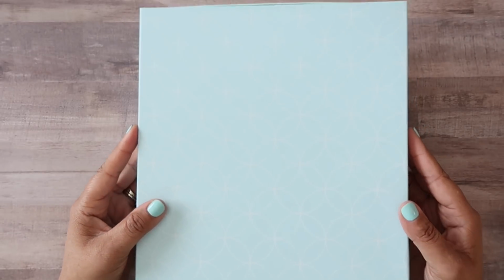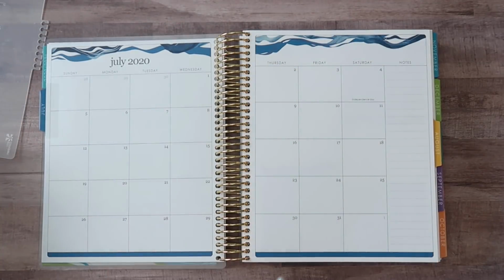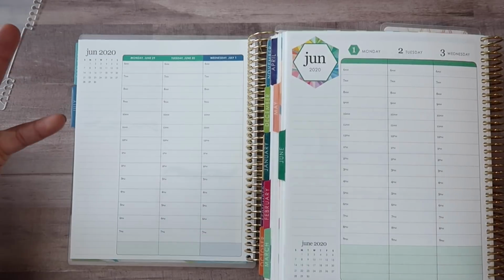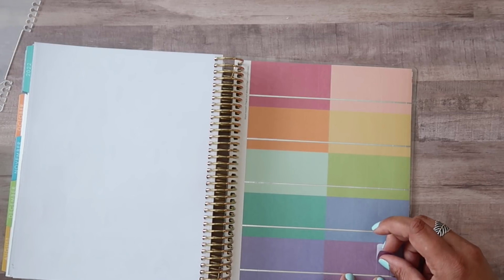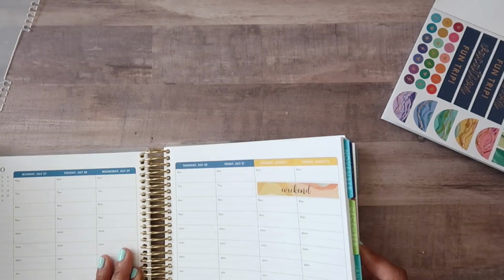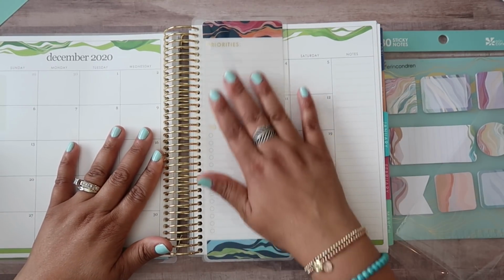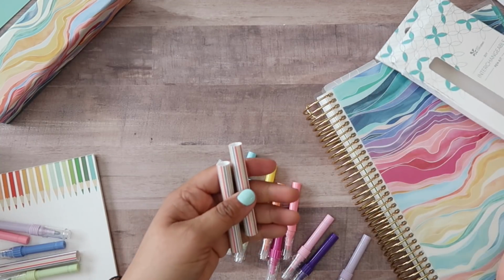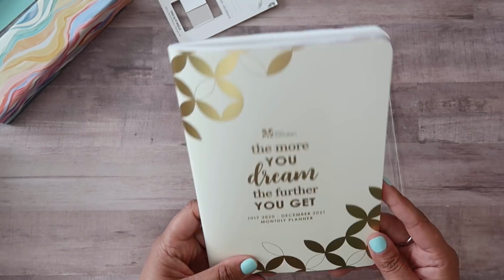*BRAND NEW* 2020/2021 Erin Condren Life Planner and Accessories !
Today's Video is all about the new things coming to Erin Condren next week!

EQUIPMENT USED IN THIS VIDEO: